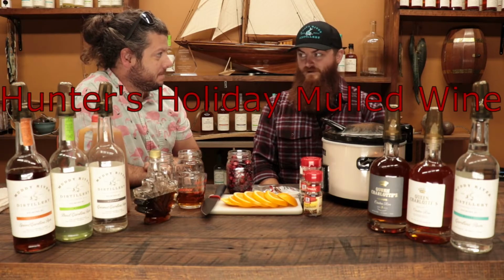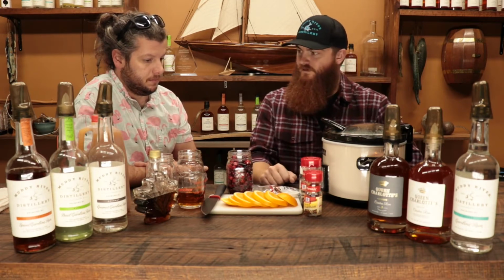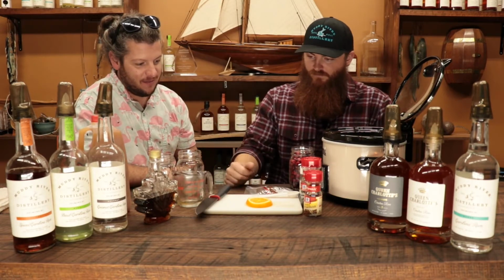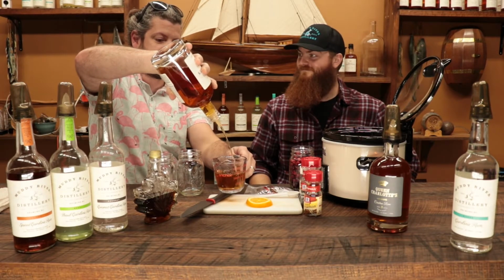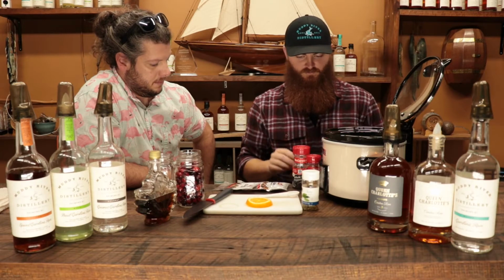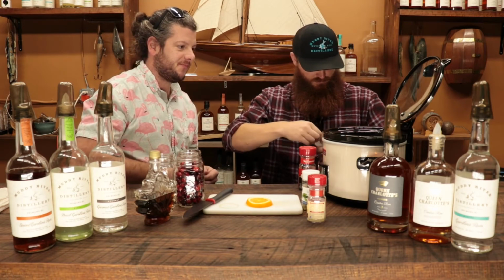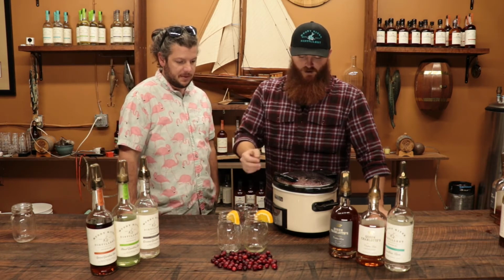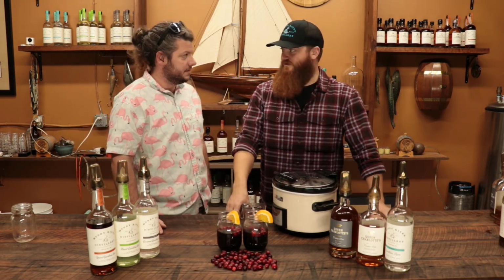How to make Holiday Mulled Wine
Today Jake is making an amazing Thanksgiving drink. Hunter’s Holiday Mulled Wine.
This is the perfect batch cocktail for Thanksgiving.  Happy turkey day!

Ingredients:
2 bottles red wine (I prefer dry since this will be sweetened)
½ cup maple syrup
1 cup apple cider
1 cup of Muddy River Queen Charlotte’s Reserve Aged Rum
1 orange
3-4 sticks cinnamon
5-6 whole star anise
1 tsp whole black peppercorn
1 tsp whole cloves
Optional ingredients:
1 tsp whole allspice
1 bay leaf
any other preferred whole spices
1-2 cups fresh or frozen cranberries
Directions
1-Add wine to 4-quart crockpot, set to low, allow wine to warm up until condensation starts to form.
2-Add maple syrup, rum, and apple cider.
3-Add spices and gently stir to mix everything together.
4-Thinly slice the orange, 8-10 slices, and add it to the pot.
5-If you choose to add cranberries add them now (I like to make sure the whole spices rest below the cranberries).
6-Close the lid and let simmer for at least 30 minutes to allow spices to infuse.
7-After 30 minutes to an hour it will be ready to serve, but can be kept on low or warmed to serve whenever it is needed.
8-Ladle out 6-8 oz portions into a thick glass vessel (mason jar or thick-walled wine glass) or an insulated mug.  Garnish with an orange slice and/or some cranberries scooped from the pot if you used them.
Cheers!
Also, available for sale in Illinois through Spirit Hub (formerly BigFish Spirits)